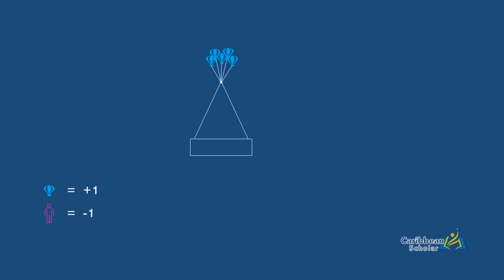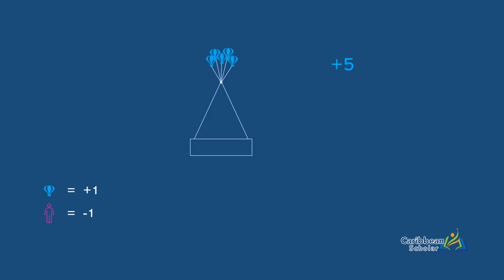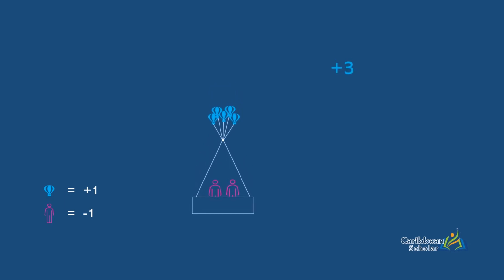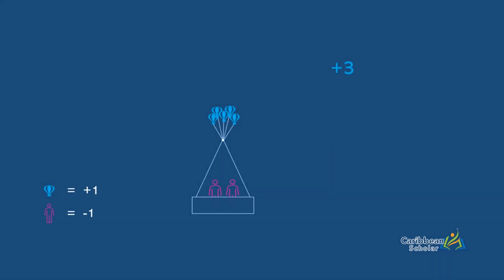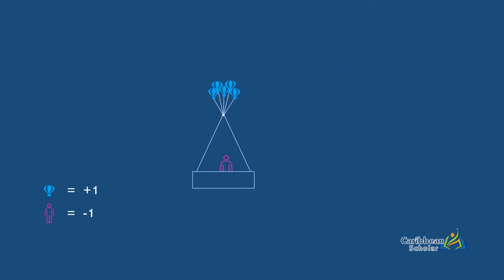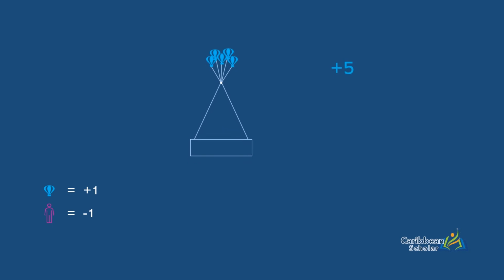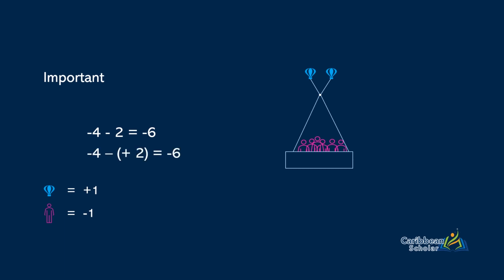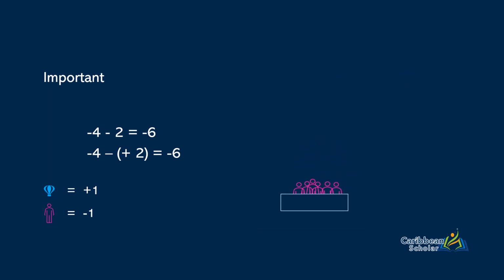Directed Numbers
Numbers can sometimes have a direction attached to how we interpret them.

In those cases we assign one direction as positive and the other as negative.
For example, 30degrees is hot but -30degrees is freezing cold.

In this video we'll look at how to perform arithmetic with these kinds of numbers.